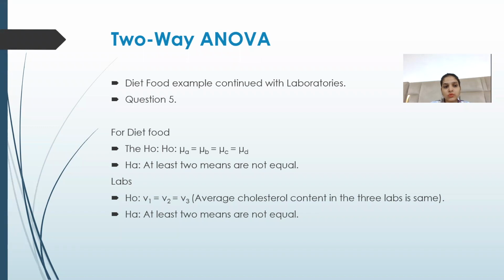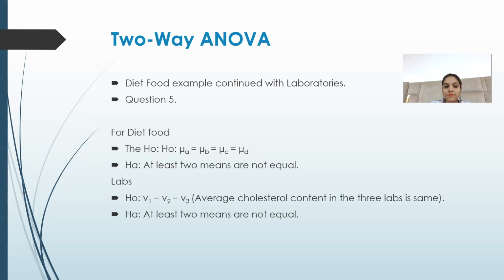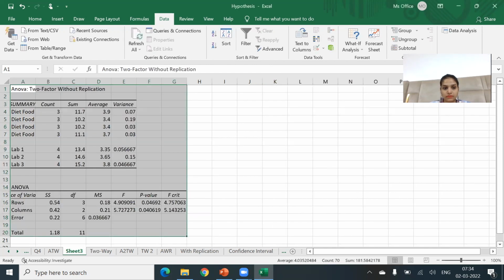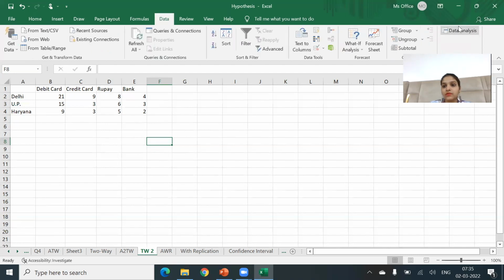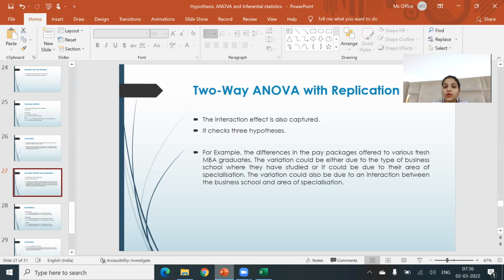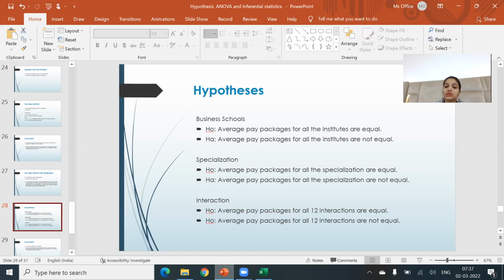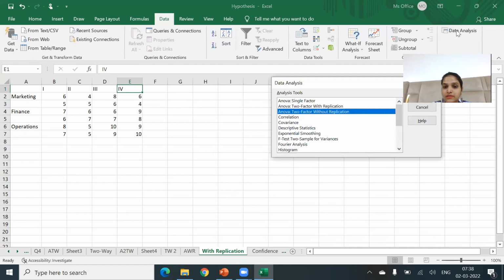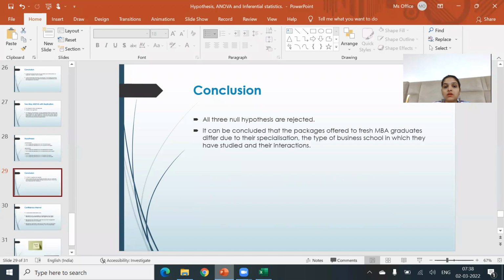Inferential Statistics, Hypothesis Testing, ANOVA, Confidence Interval (Part- 2)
Dr. Anshika Agarwal, Assistant Professor, Ramanujan College, University of Delhi